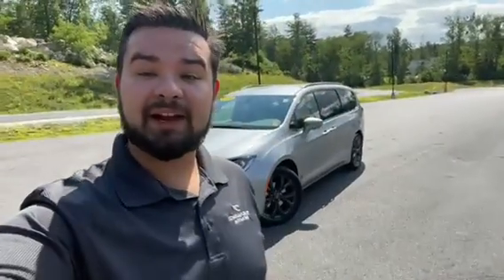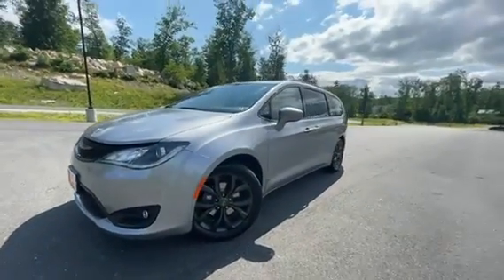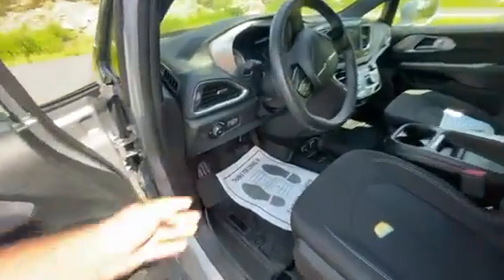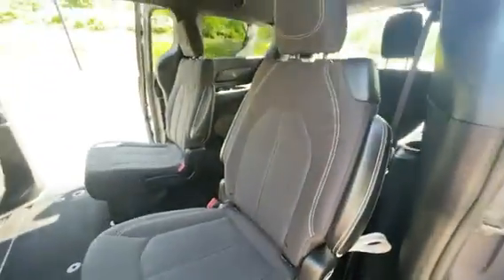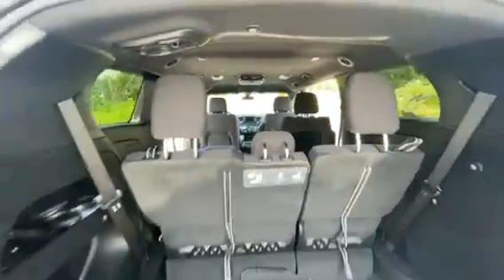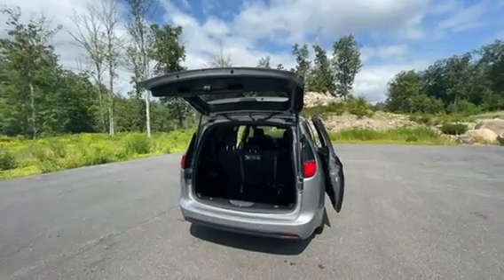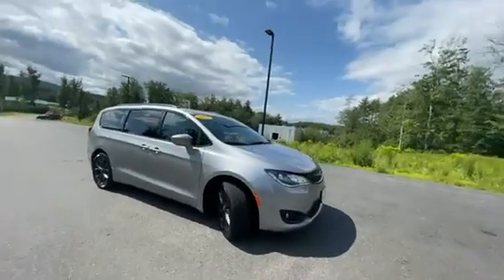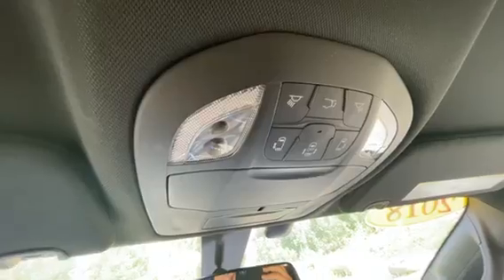M437-1 2018 Chrysler Pacifica